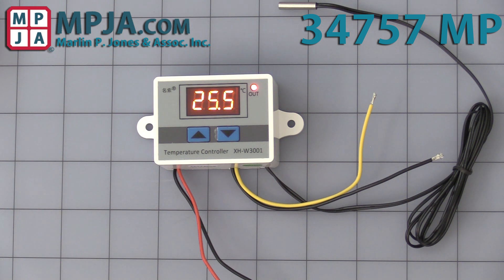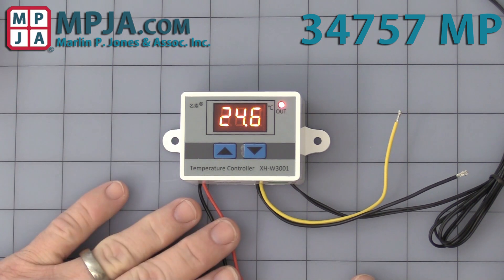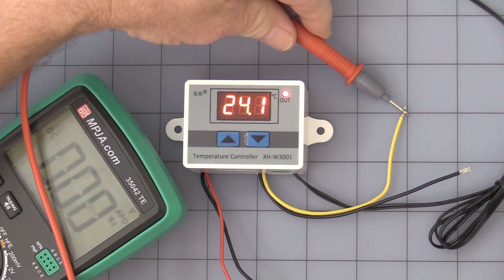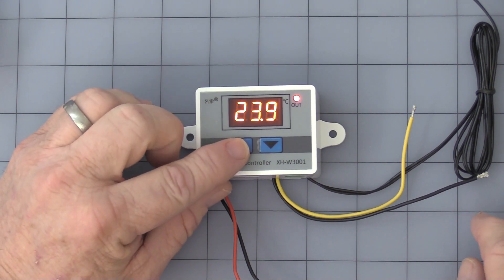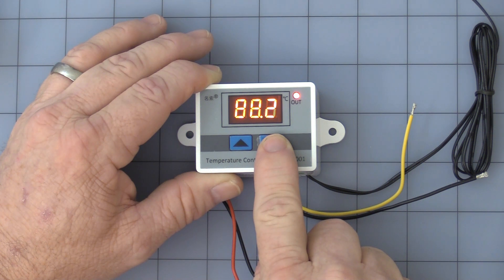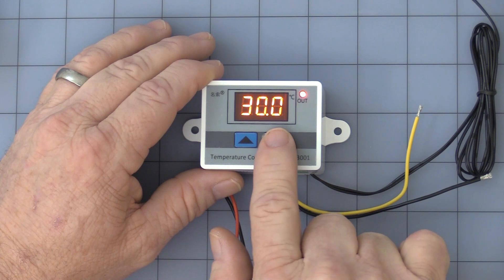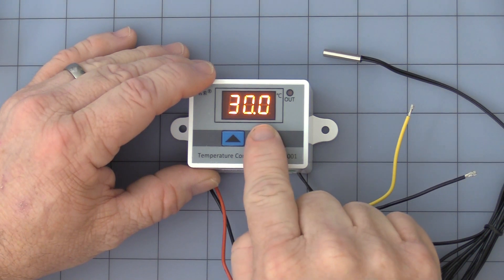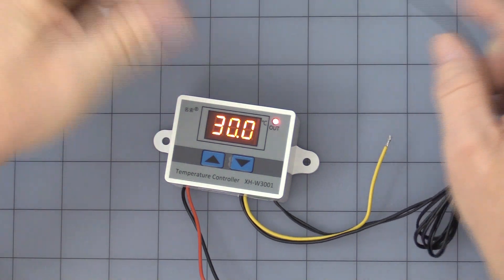Single Zone Intelligent Thermostat 34757 MP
Microcomputer temperature controller with LED display.
Adjustable "ON" Temperature and "OFF" Temperature so you can set the controlled window (Hysteresis).
Power: 12VDC
Range: -50 to +110 "C"
Resolution: 0.1deg.
Probe: 10K ohm NTC Thermister Steel probe end
Probe Length: 1m
Relay: SPST-NO 10A @ 12VDC
NOTE: Power Black lead (-) & Relay Output Black lead are common
Yellow Output Lead is Internally Connected to +12V by the Relay
Contacts: 10A @ 12VDC